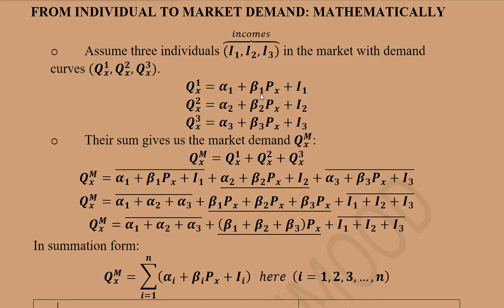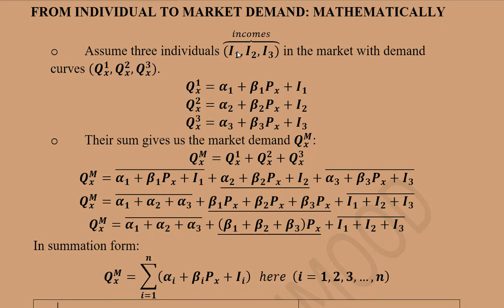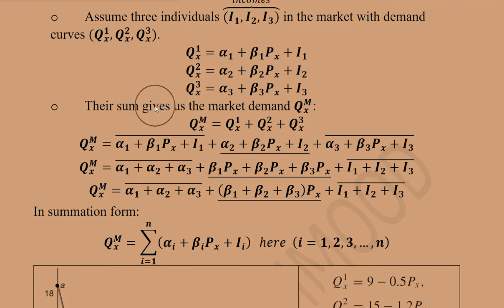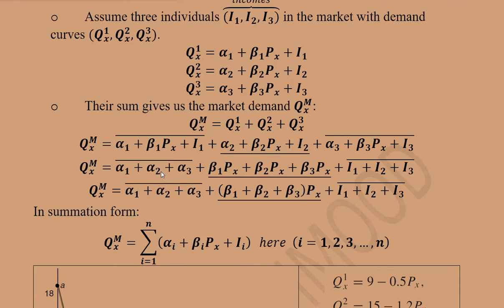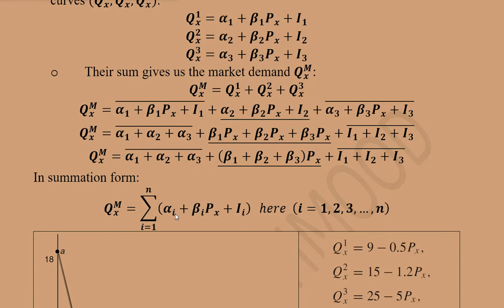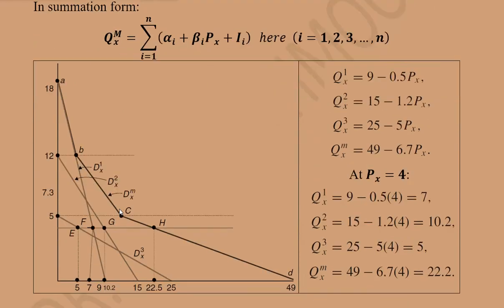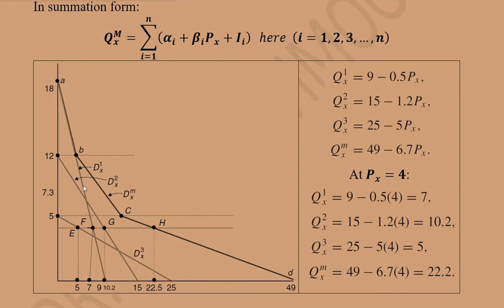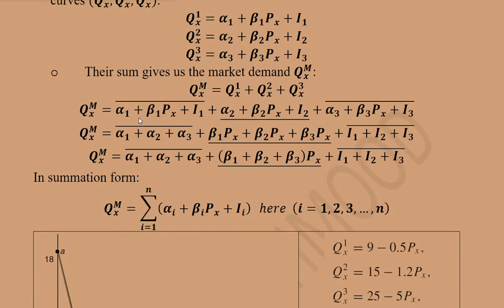Deriving Market Demand Curve: Mathematically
This video mathematically derives the Market Deriving Market Demand Curve.

Regards,
DBM,